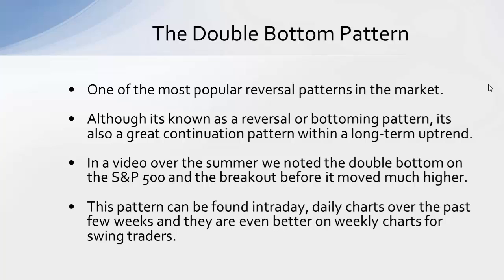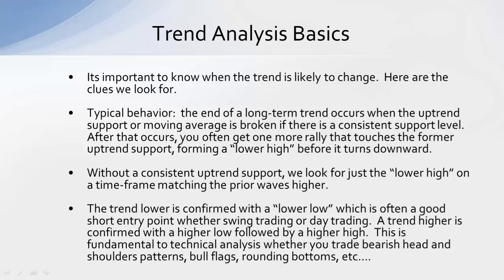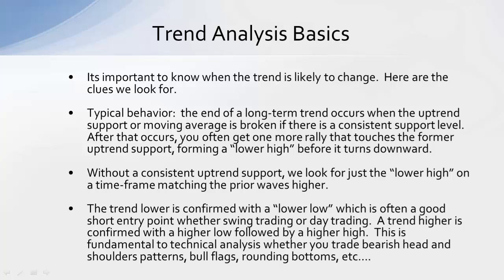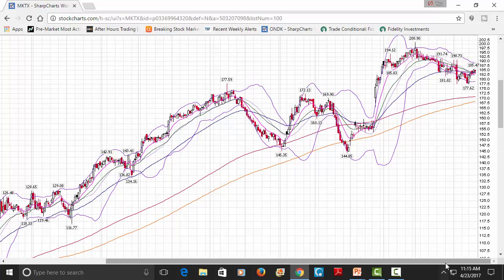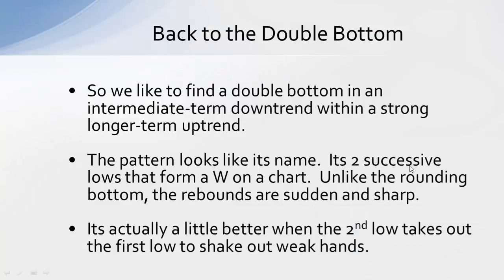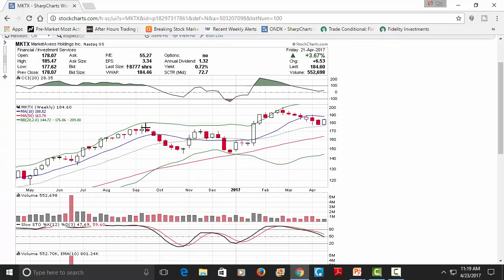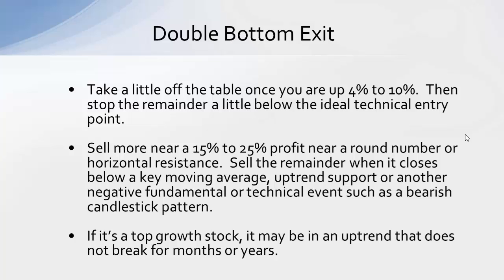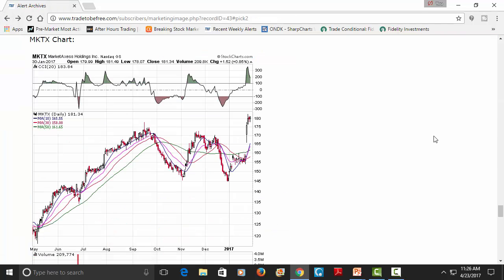The Double Bottom Pattern - Premium Swing Trading Course #8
In video 8 of our swing trading beginners course to our strategies, we lift the veil on the most popular reversal pattern among traders.  Its the double bottom pattern.  This chart pattern if formed by 2 successive lows on any time-frame, from weekly charts when swing trading to 1 minute charts when day trading.We found this pattern recently on the S&P 500 which helped us to forecast a bullish move from the summer of 2016 until now.  Every swing trader should learn the double bottom pattern and an effective way to trade it.  Unlike other swing trading strategies, we find these reversal patterns only on top growth stocks and/or stocks with a history of beating estimates with rising future expectations.

Take advantage of the current special to receive these powerful trading setups daily

Free 3 Week Trial to our Newsletter with Our Top Trading Setups